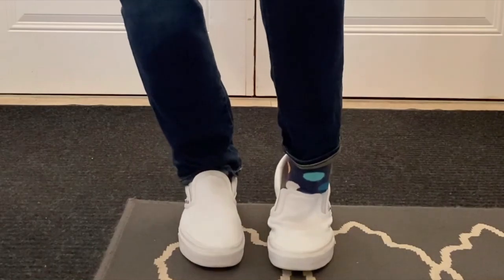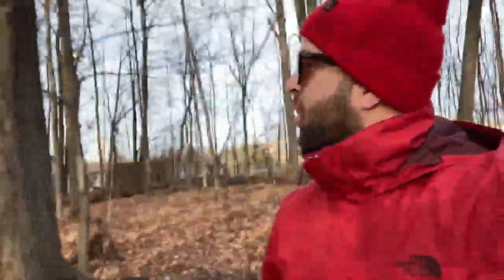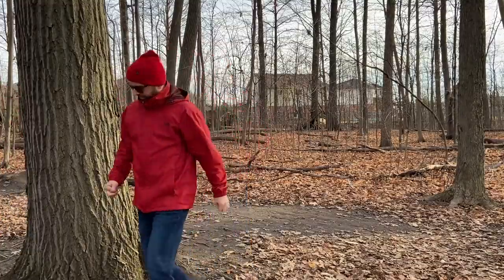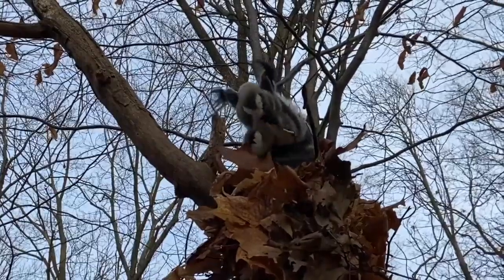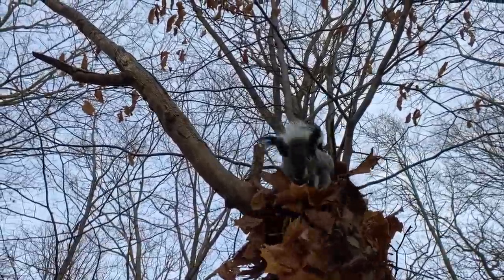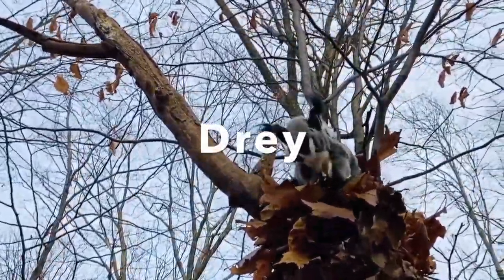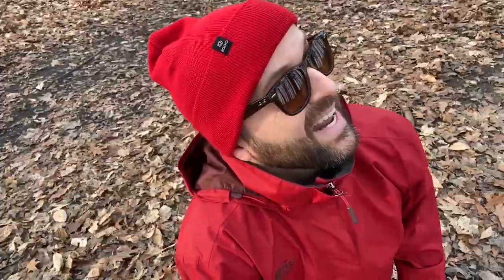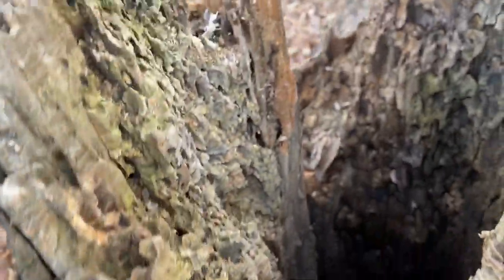Squirrels Nests | An Autumn Stroll and a New Squirrel Friend | The Walk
Mr. Saad takes a walk during autumn to look at the fall colours but finds an unusual friend along the way.